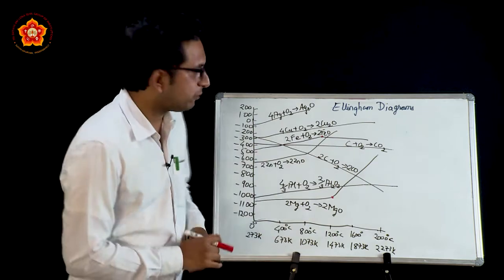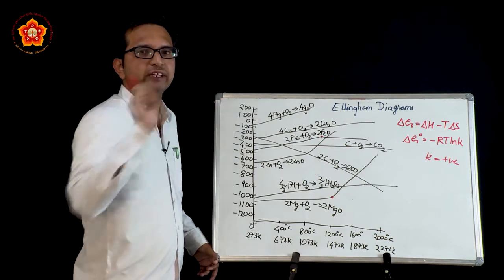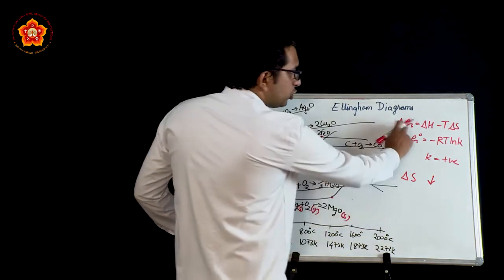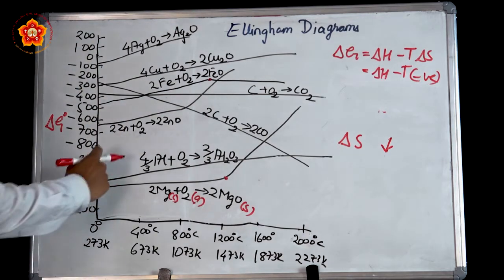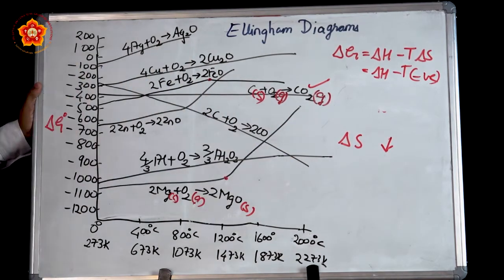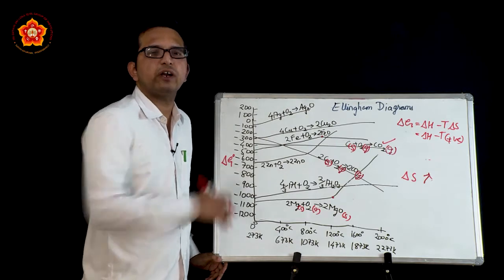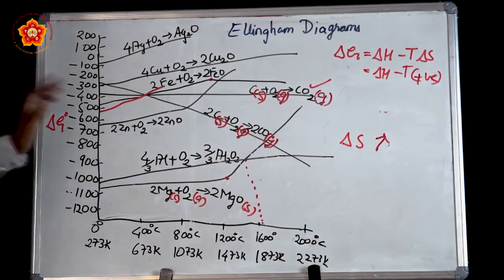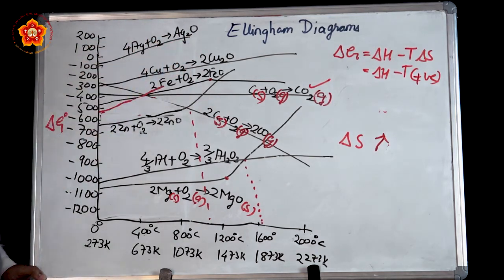II PUC|Science|Chemistry|General Principles of Elements|Sri Sai Prasad|Part 5 of 11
Education: 194
Grade: II PUC
Stream:Science
Subject: Chemistry
Chapter: General Principles and Processes of Isolation of Elements
Part 5 of 11 - Ellingham Diagrams